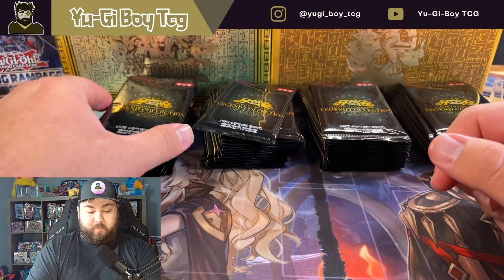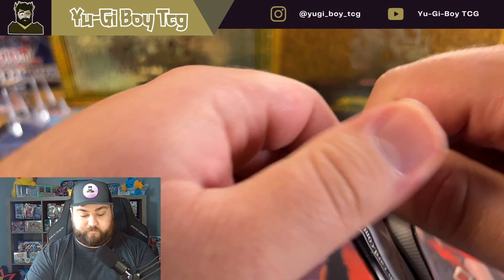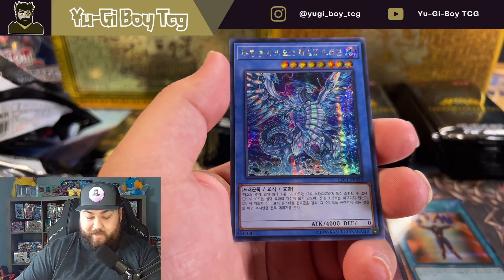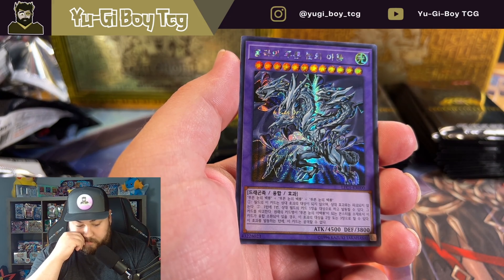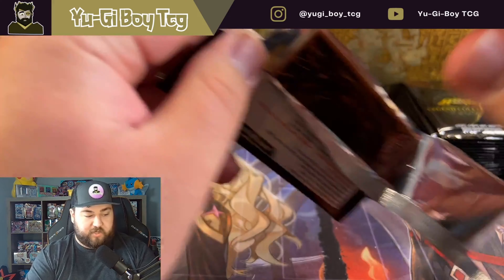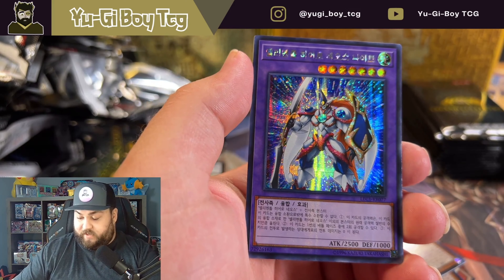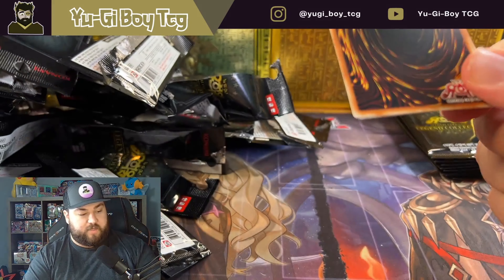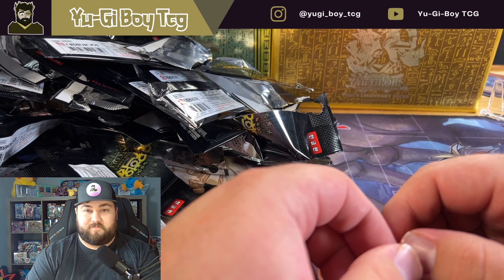Yu-Gi-Oh!! Trying to pull Extra Secret Rare Dark Magcian Girl!!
Today we are opening Legend Collection 1 trying to pull the elusive Extra Secret Rare Dark Magician Girl!!!